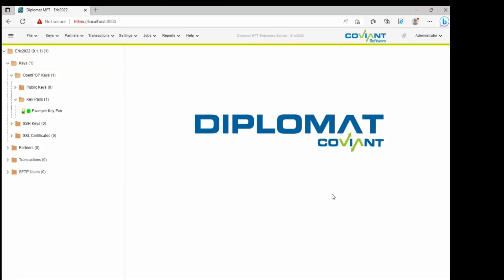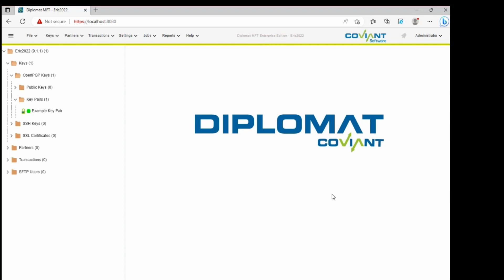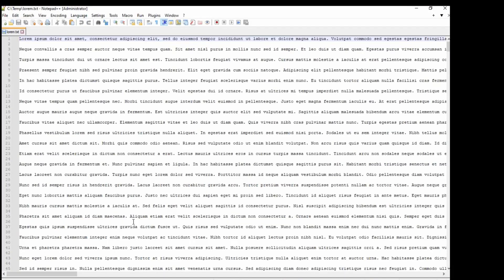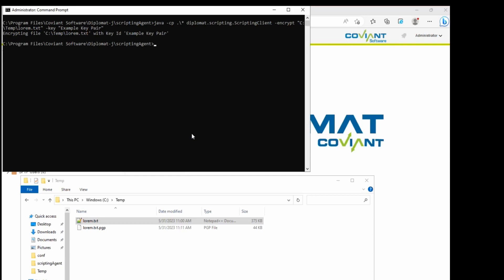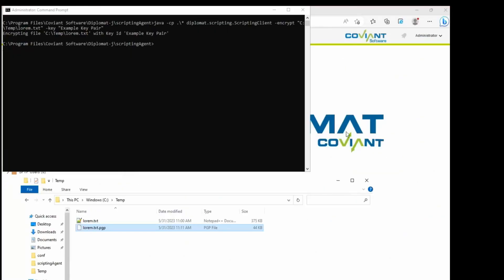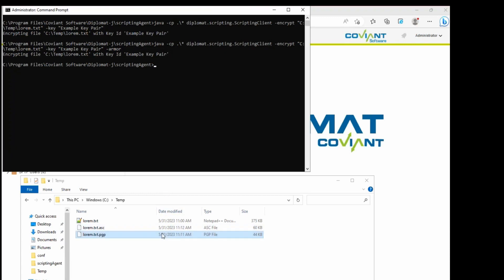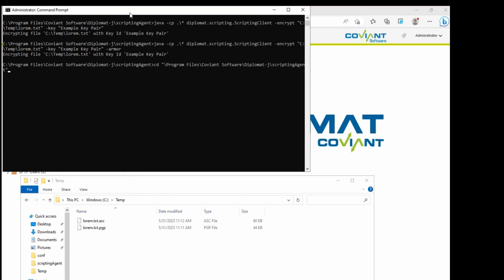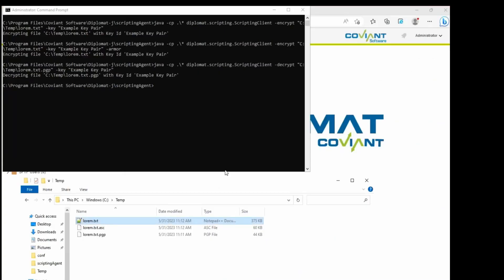PGP Command Line: PGP Tutorial with Diplomat MFT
Most of you know Diplomat MFT as an award winning, high value managed file transfer platform that allows you to do simple to very complex file transfer encryption processes with just filling in the blanks and setting up your preferences for that process. What some people don't realize is that Diplomat can be used to encrypt and decrypt files directly from a batch file or a script or some other application server.

And you can do that without defining necessarily a process to do that within Diplomat itself. Of course, you can call a process, but you can also directly do the encryption. I'm going to show you what that looks and feels like.